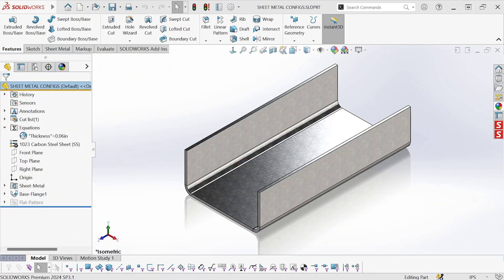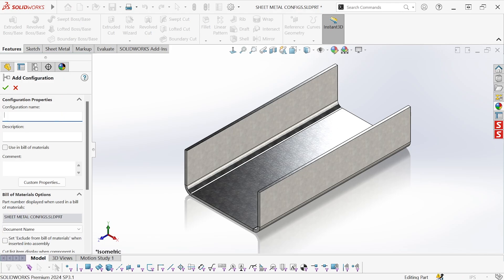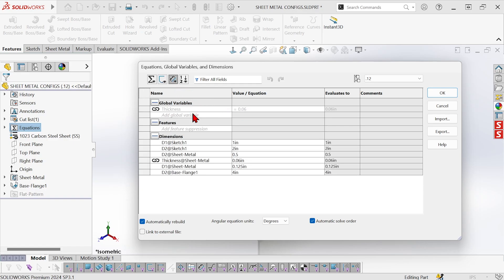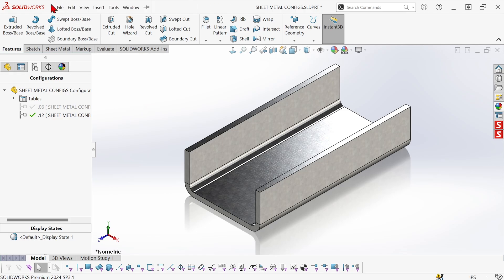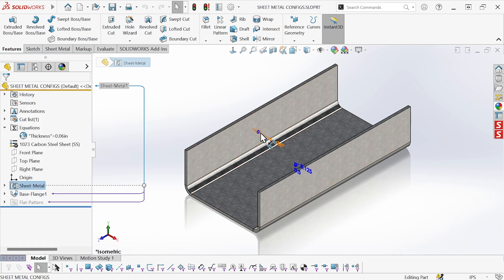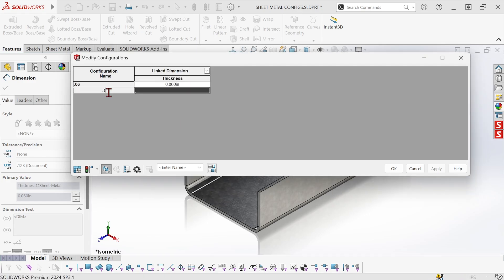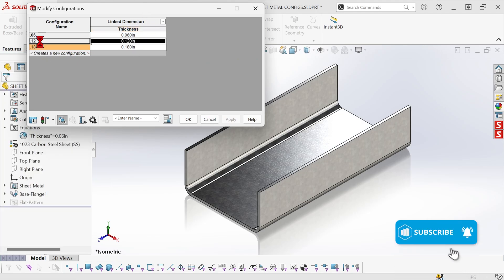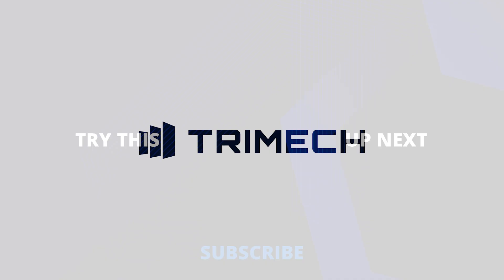How to Configure Sheet Metal Gauge in SOLIDWORKS